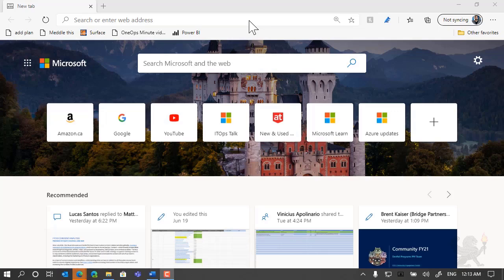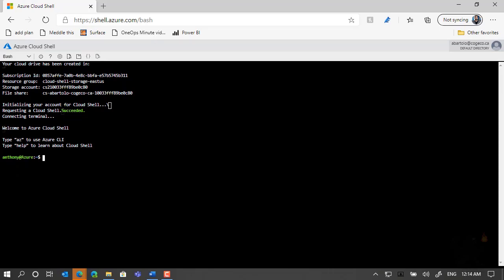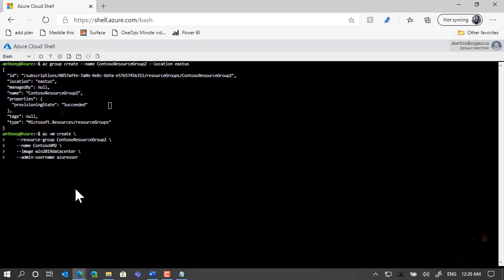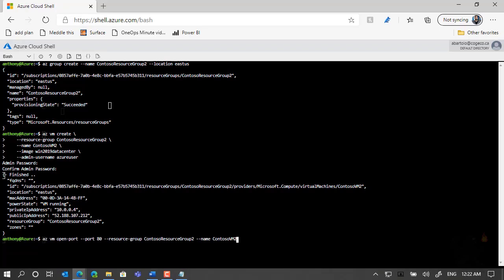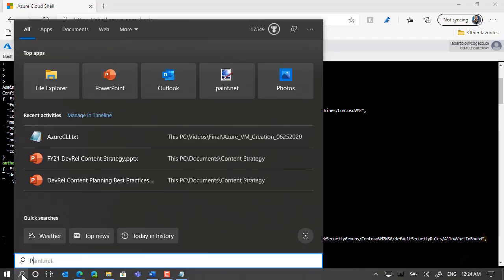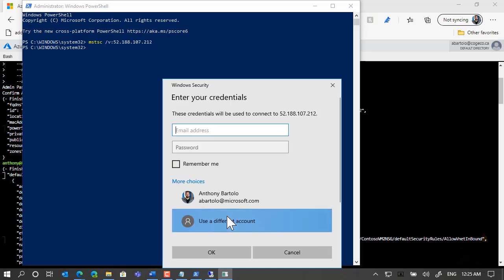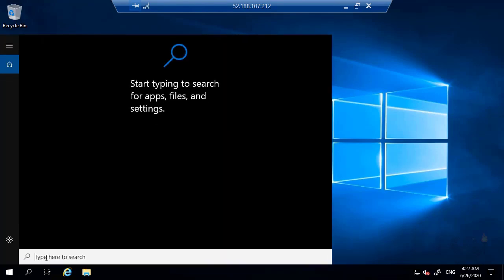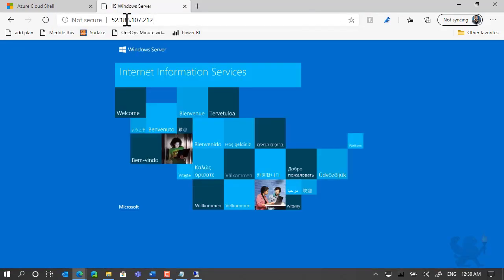Create a Windows Virtual Machine with Azure CLI | Automate Azure VM Deployment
Learn how to create and deploy a Windows Virtual Machine in Microsoft Azure using Azure CLI and build faster, repeatable cloud infrastructure from the command line.

 ✅ Use Azure CLI to deploy a Windows VM
 ✅ Configure essential virtual machine settings
 ✅ Create Azure resources from the command line
 ✅ Automate repeatable VM deployments
 ✅ Reduce manual Azure portal configuration
 ✅ Build practical Azure administration and automation skills
 ✅ Prepare for larger scripted and automated deployments

Perfect for Azure administrators, cloud engineers, DevOps professionals, solution architects, consultants, and IT professionals who want to automate Azure infrastructure.

Write the command. Deploy the VM. Automate the infrastructure. Build Azure with confidence.